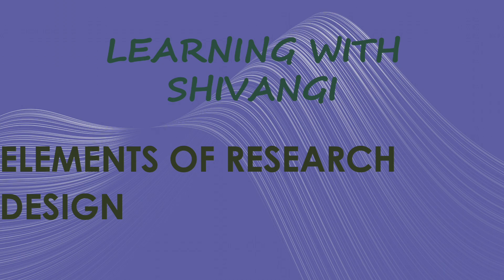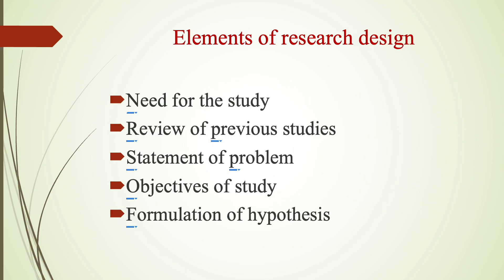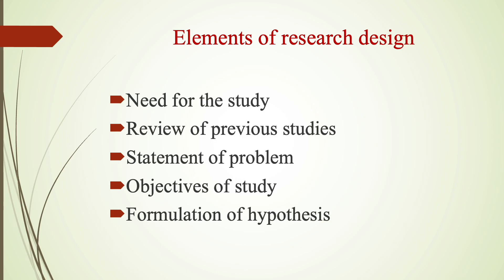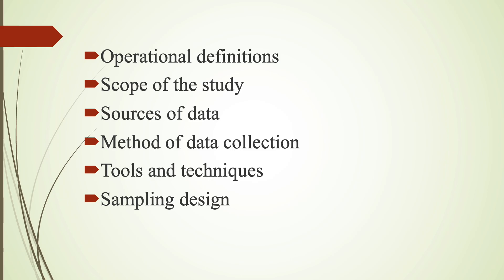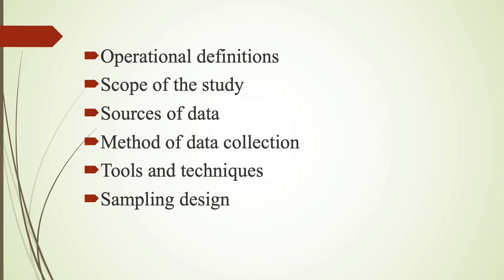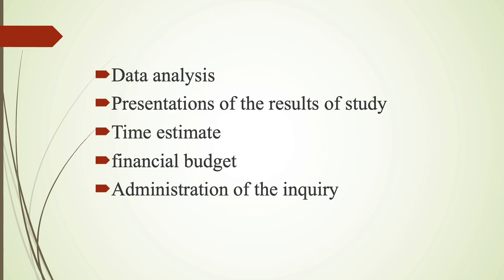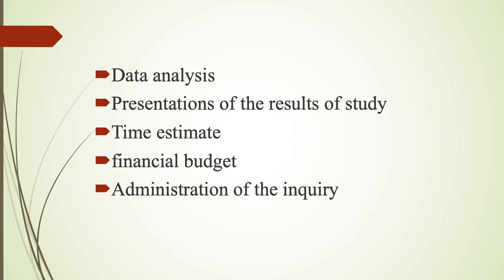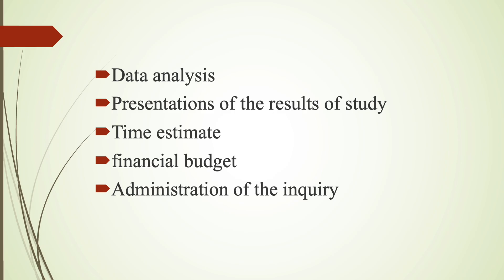Elements of Research Design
Take a look at this Basics of Human Values and Environmental Studies on Amazon